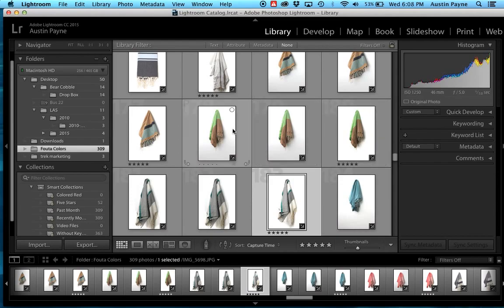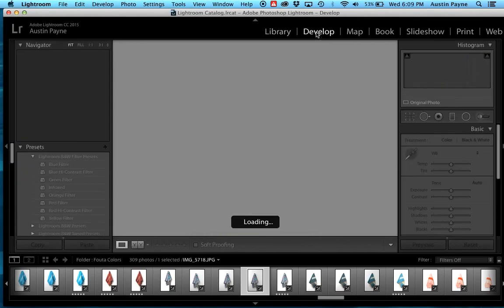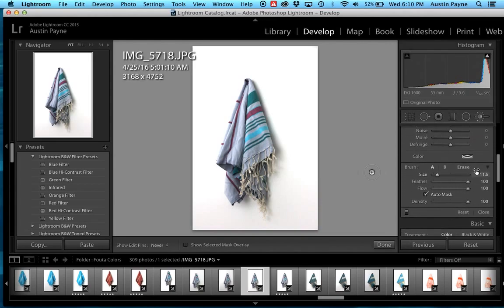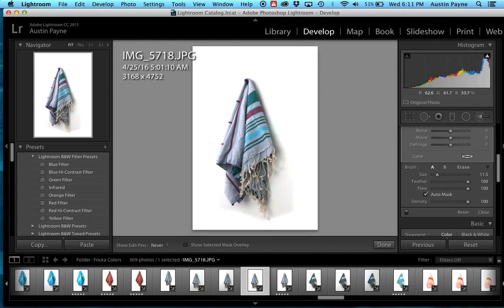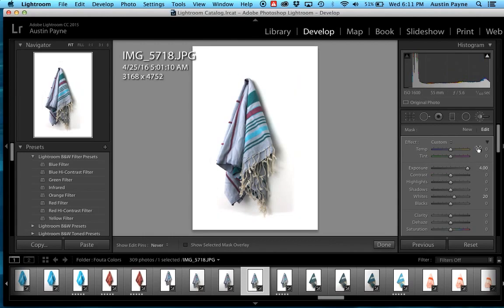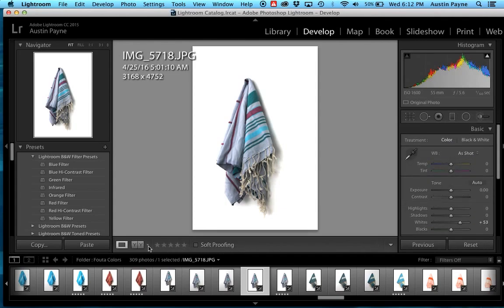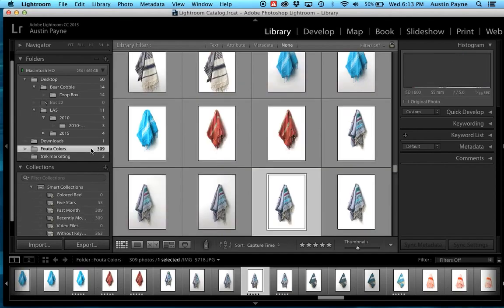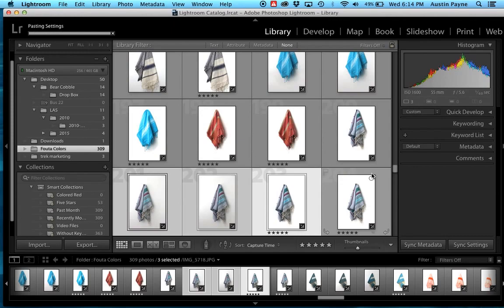How to create a white background for multiple photos at once - Lightroom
Create a perfect white background for mass photos in one step!